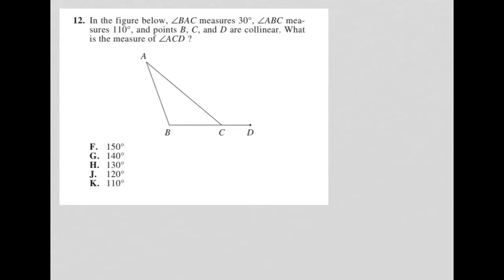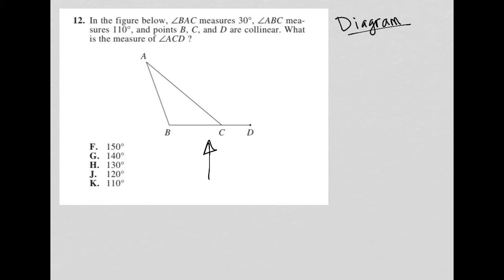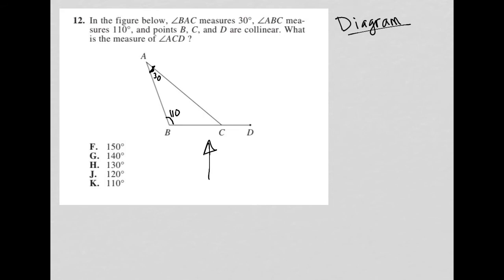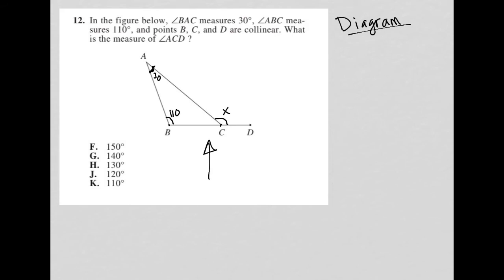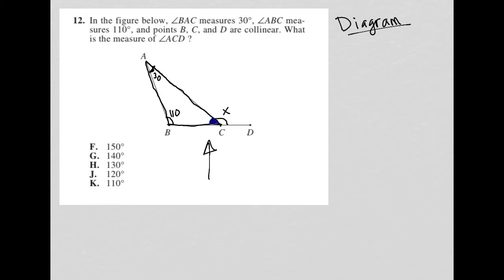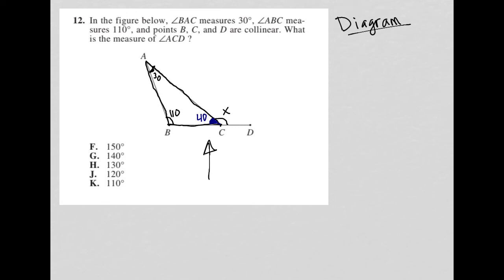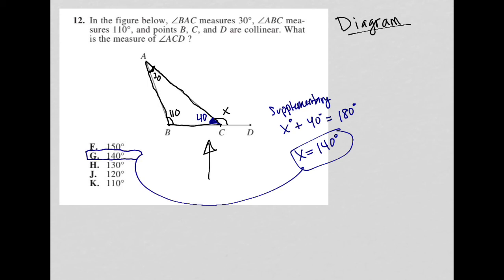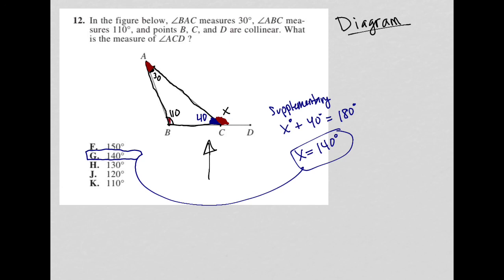In the figure below, angle BAC measures 30 degrees, angle ABC measures 110 degrees, and points B, C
2005/06 Official ACT Practice Test. Form 59F. Question 12

In the figure below, angle BAC measures 30 degrees, angle ABC measures 110 degrees, and points B, C, and D are collinear.  What is the measure of angle ACD?